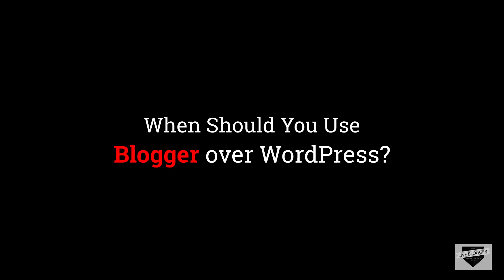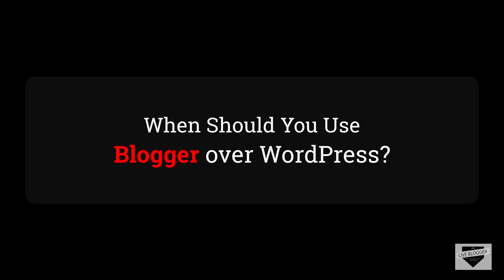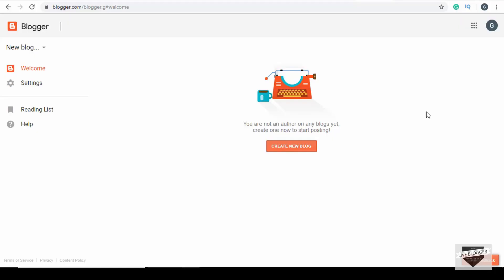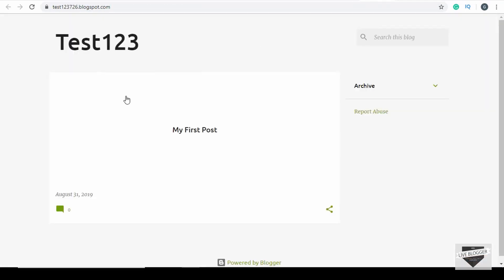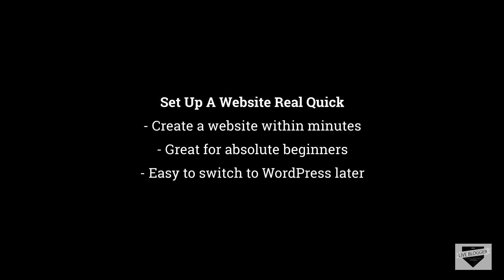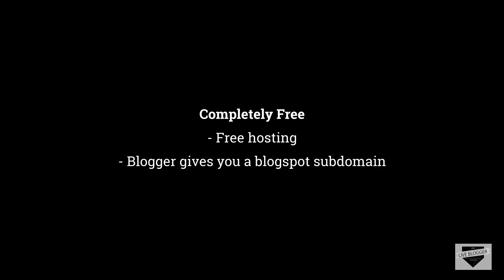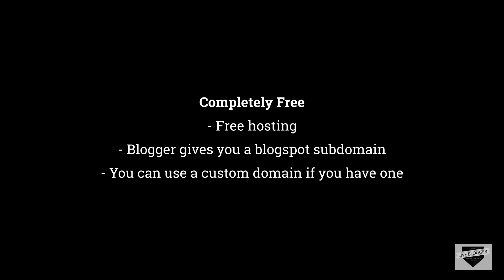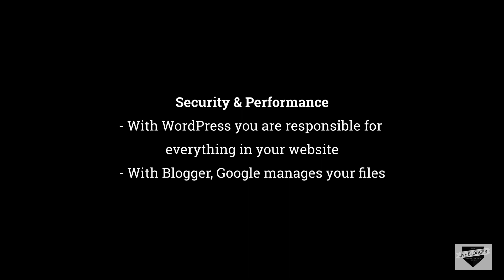When Should You Use Blogger Over WordPress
Hi everyone, welcome to live blogger. In this video, we'll take a look at three reasons were using blogger can be more efficient than WordPress, so let's get started.

WordPress, which is an open source platform and Blogger, which is managed by Google are tools that are used to create websites. There are many pros and cons of WordPress and blogger and they're even compared a lot on the internet.

WordPress is considered better by many developers and it is actually a lot popular and used tool than blogger. I actually think WordPress is one of the best content Management systems or web development tools on the planet.

But there are some basic differences between blogger and WordPress. Blogger is mainly a tool for creating blogs, whereas WordPress is a tool to create almost every type of website, you may think of. You can create websites like blogs, forums, social networking sites, e-commerce websites and a plethora of different websites. But remember that blogger is just for creating blogs, so comparing blogger and WordPress cannot be a fair thing to do, but there are some situations where it may be more efficient for you to create a website with bloggers rather than using Wordpress, so let's take a look at three situations where you may want to use blogger.

If you want to set up a website real quick and start writing your first blog in say a minute or two, a blogger can actually help you do it. You just have to log in to your blogger account with your email then just click on create a new Blog the name the blog and also said a domain name for the blog then choose the theme that you want and then simply click on create a block. That's it. You have successfully created your website. Now, It is just a matter of creating some blog posts and filling your website with valuable content. To create a post just click on new post, provide the title and then type in the content of the blog post then click on publish.

Now you have published your first blog post. You can view the blog by clicking on The View blog button and here you can see your website. Click on the blog post and you can see the post that you have written, that is how simple it is to get started with a website in Blogger, so if you are an absolute beginner in blogging and just want to get started and try whether this blogging thing works for you,

You can start your blogging journey by creating a Blog with bloggers. If you later want to switch to Wordpress, you can do it pretty easily as well. You can export your blogger content and import it into WordPress and all the posts you had in Blogger will be available on your new WordPress website, so you can definitely get started with blogger. You can also add your custom domain if you want to your website on Blogger. On the other hand, if you are planning to create a blog using Wordpress, you need to do a lot more work. First, you need to register a domain name and then you need to have a hosting plan.

Once you have those you have to redirect the domain name correctly. If you have hosting and domain name from different companies, then you need to install WordPress on your hosting server. If the hosting Server doesn't have a quick install for WordPress or if the quick install doesn't work for some reason, then you have to manually install WordPress on the server. By the way, I do have a video on installing WordPress on your hosting server. You can watch it if you really want to install WordPress. Okay, then you have to log into your WordPress website and then choose the theme you want and then start writing your posts, so getting started with WordPress is a little bit harder for a beginner.

Creating a Blog with blogger is completely free. Whereas in Blogger you already have a hosting space from the server's of Google, so you don't have to worry about the hosting space. Then for WordPress, you need to have a domain name which you can purchase online but for blogger, it will provide you with a free blog spot sub domain, so just type in the domain name you want and you will get a Blogspot sub domain with that name.

Now subdomains are not recommended for you if you are serious about blogging, but if you just want to try everything out and test out whether you can do it, then you can host on a sub domain as well. There is also an option to move your website to a custom domain in Blogger. If you're using Wordpress to create your website, then you are responsible for everything that happens to your website, which means that you are responsible for the security of your website, the performance of your website